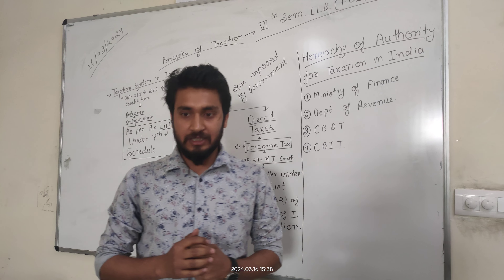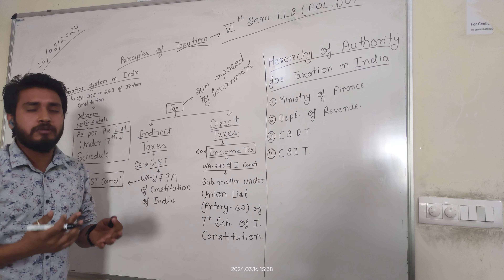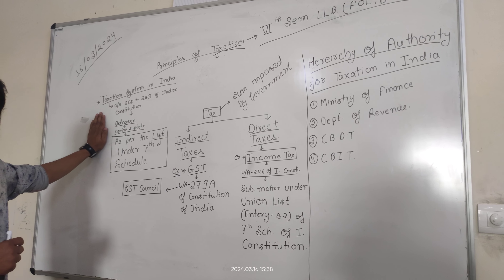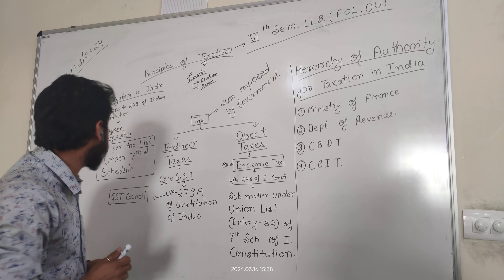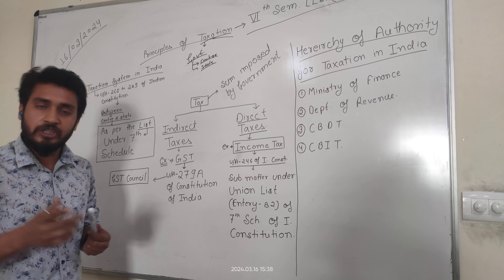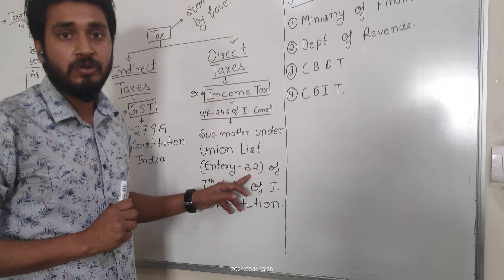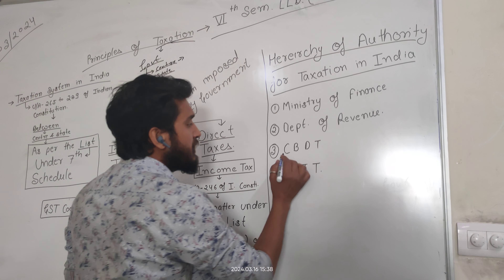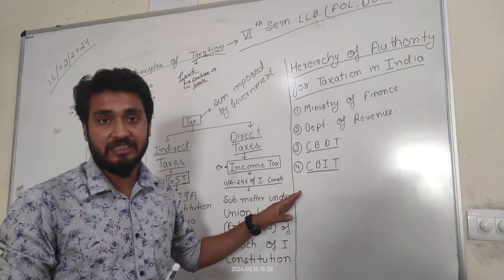Principles of Taxation DU LLB Six Semester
Topics covered in details with provisions and Case Laws -BUSINESS REGULATIONS

Topic 1: Right to Trade and Business under the Indian Constitution
Topic 2: The Securities & Exchange Board of India Act, 1992

Whole syllabus In part

Part B

Part C

Follow Instagram channel for Legal Education